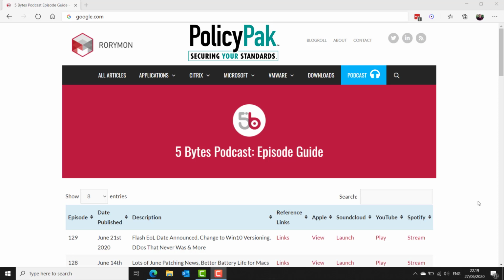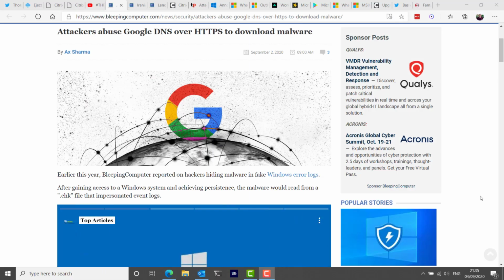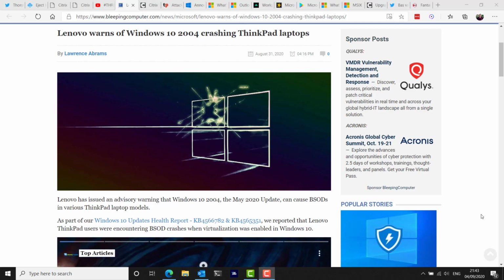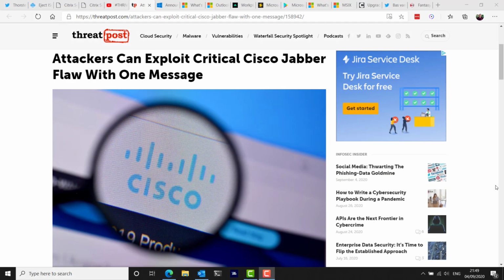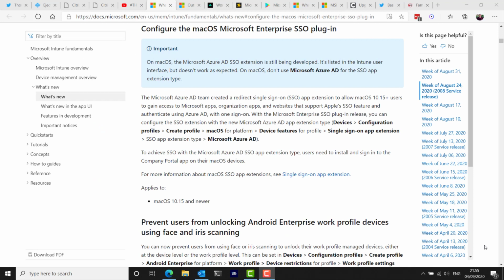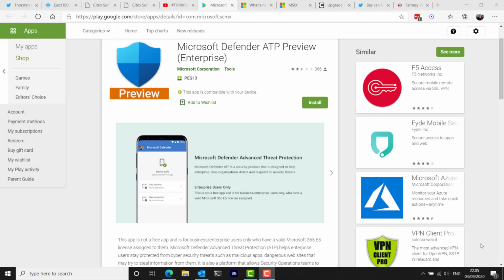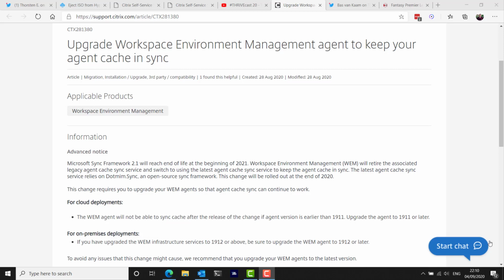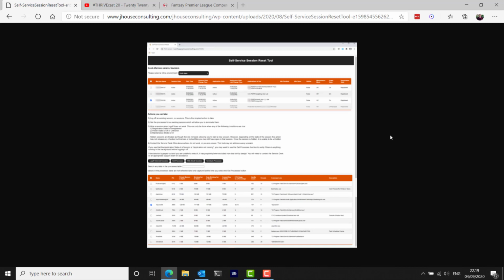Major Global Internet Outage, DoH in Windows 10, ATP for Android & More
Episode 140 - Major Global Internet Outage, DoH in Windows 10, ATP for Android & More